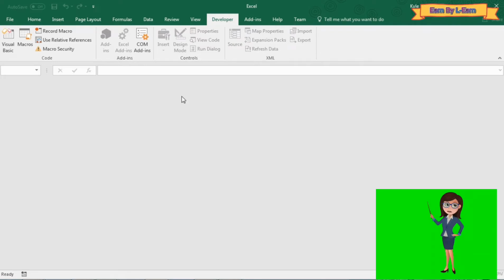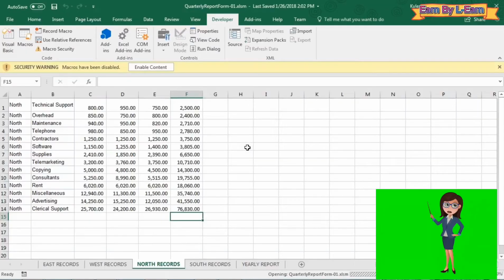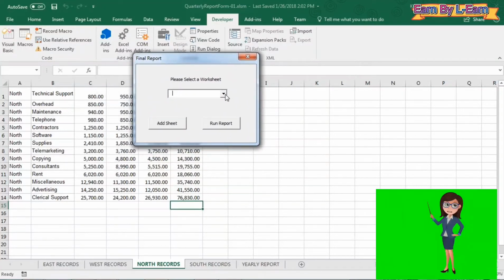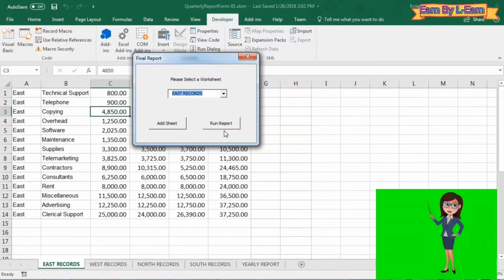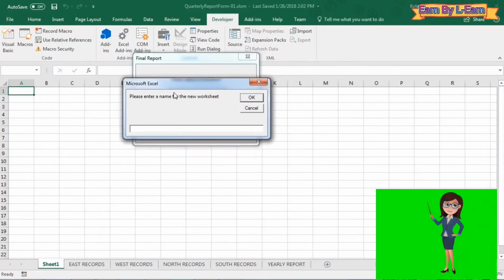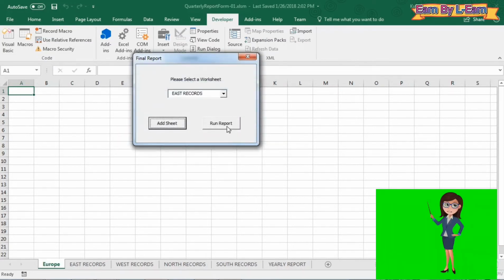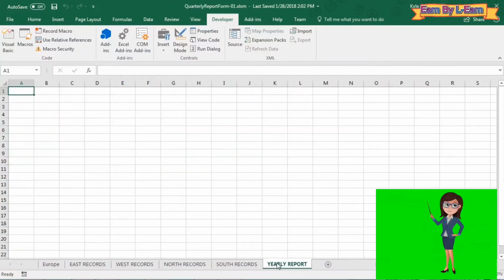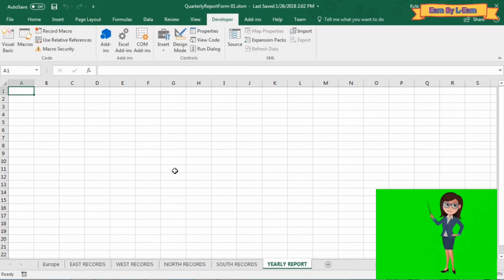57.Introduction to Project #6 Working with Excel VBA User Forms.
File link For Exercise:
For Advance